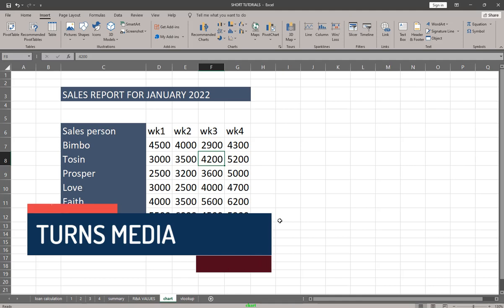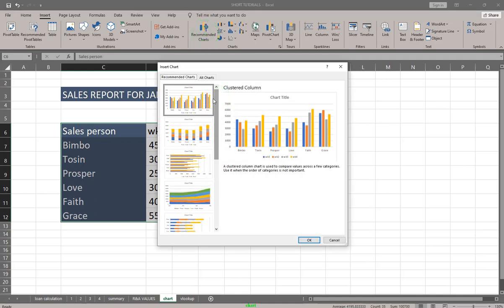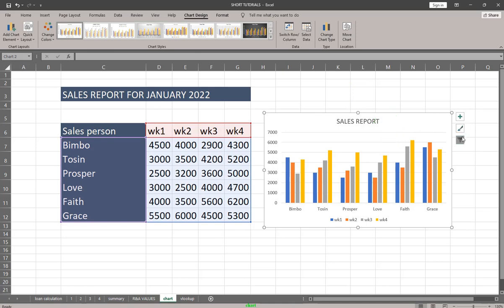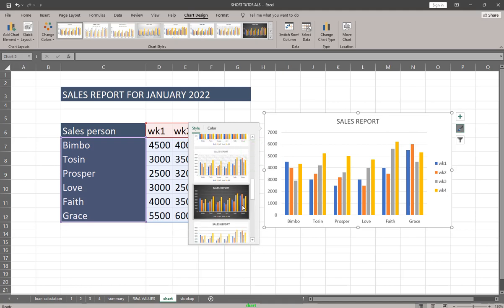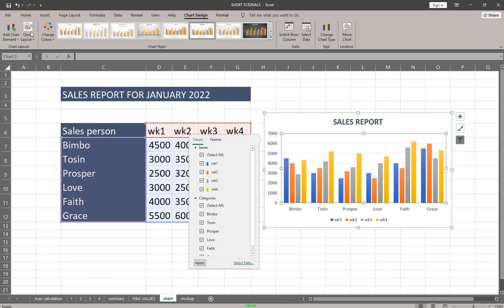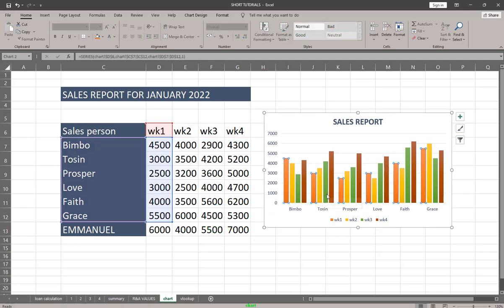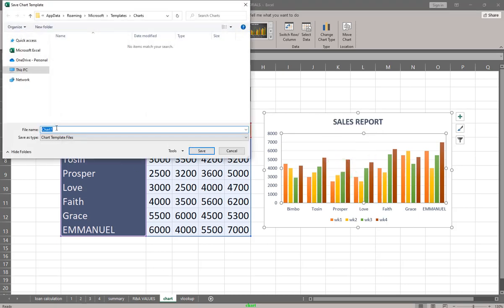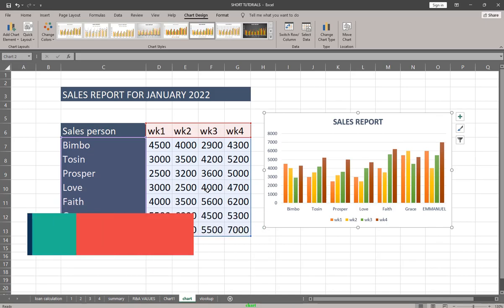WORKING WITH CHARTS IN MS EXCEL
In this tutorial, you will learn how to work with charts in Microsoft excel. MS Excel contains many chart types, in this short tutorial, you will learn all the main features of a graph or chart in MS Excel.